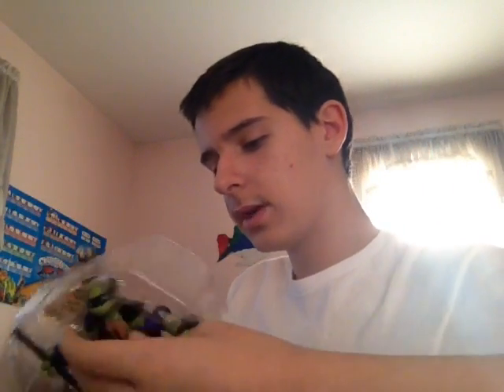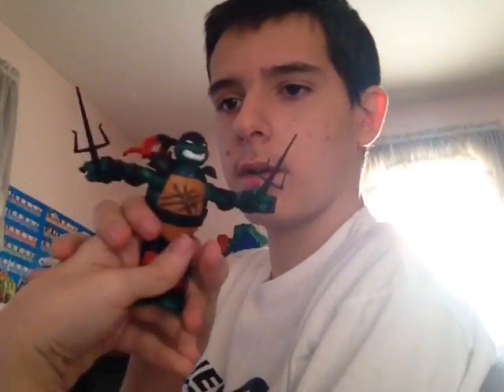Unboxing Donatello and Raphael from teenage mutant ninja turtles